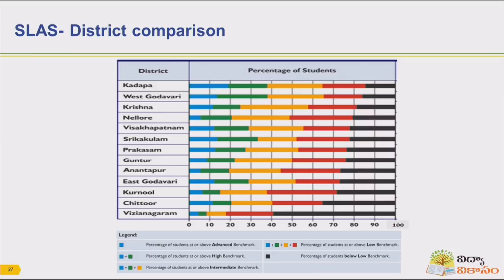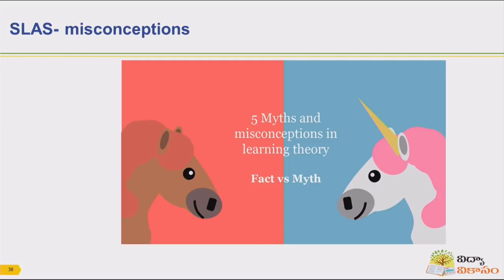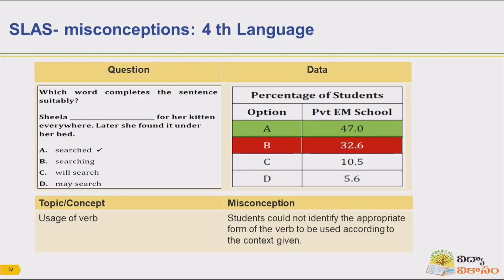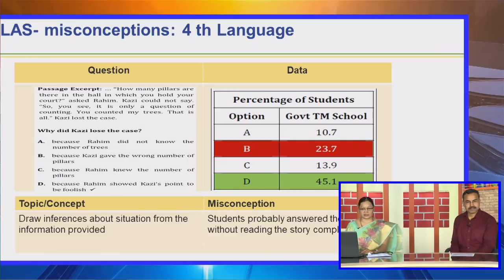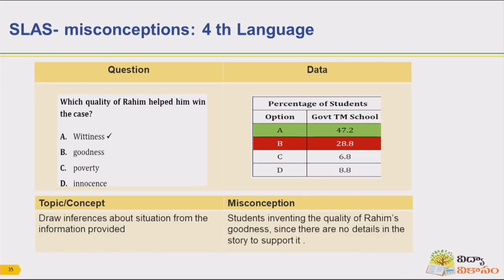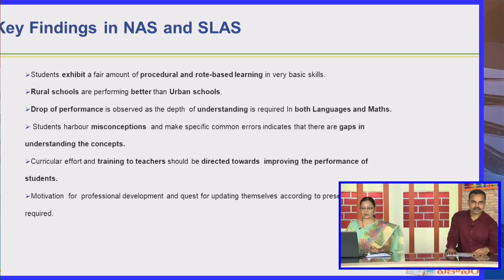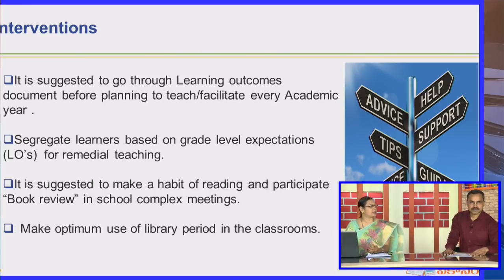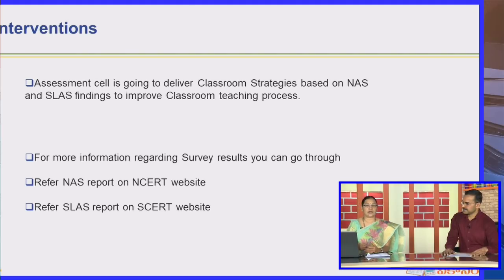Andhra Pradesh NAS and SLAS Results: Language - Primary Classes (Part 3)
Mrs. Leela Prapurna from Assessment Cell, SCERT AP gives insights into Andhra Pradesh's performance in Languages (Primary Classes) in the NAS and SLAS surveys.